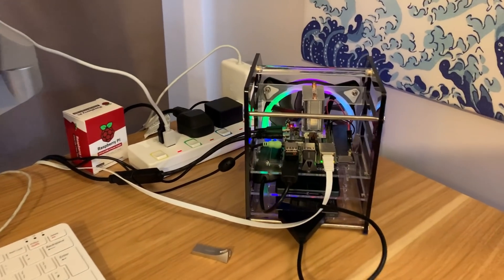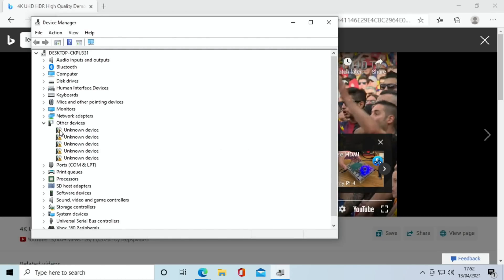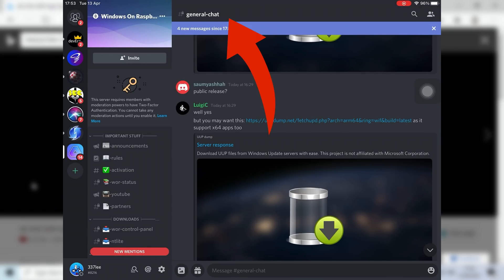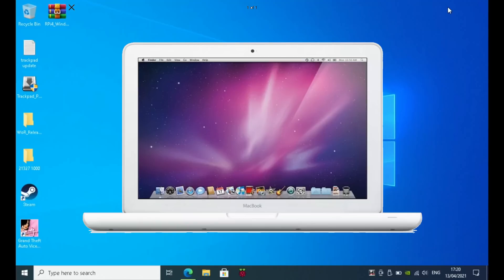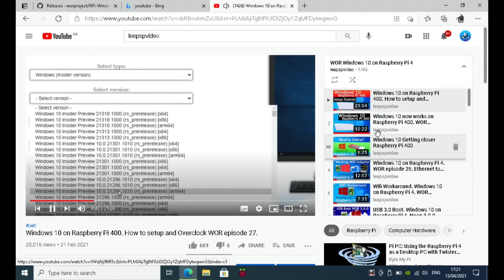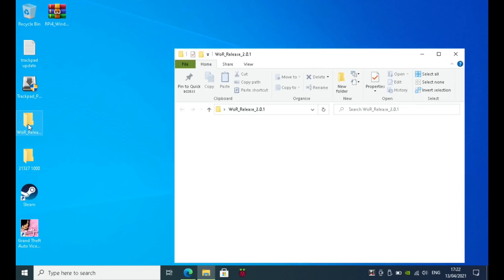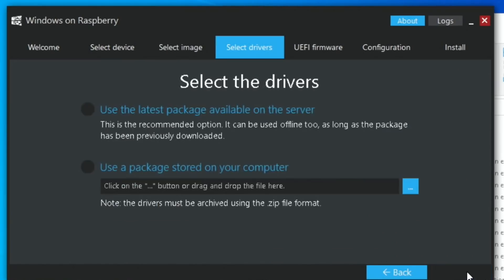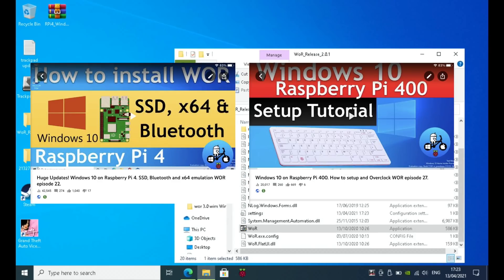Windows 10 Raspberry Pi 4 Audio Drivers. WOR episode 28.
Windows 10 Raspberry Pi 4 Audio Drivers

Great work by involved
Also works with Pi 3. Not tested by me.

I was using Windows version 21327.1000

Best to follow this video (without replacing 2 files at 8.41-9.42)...

substituting the drivers with the new ones. 0.9